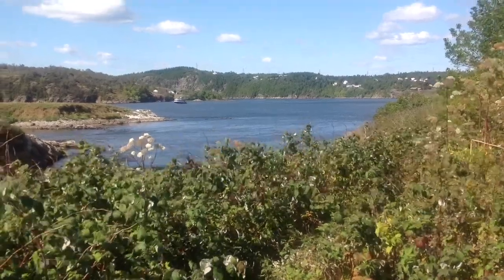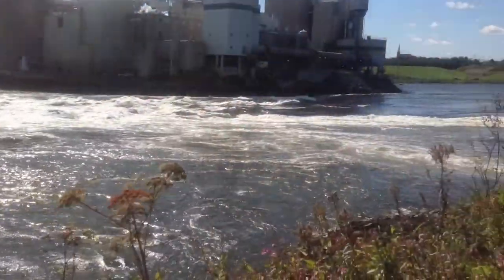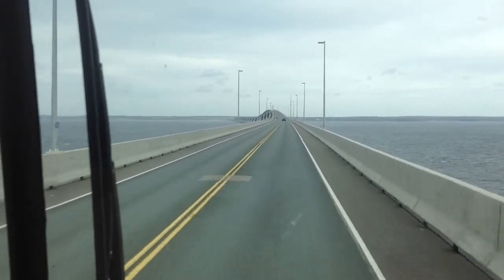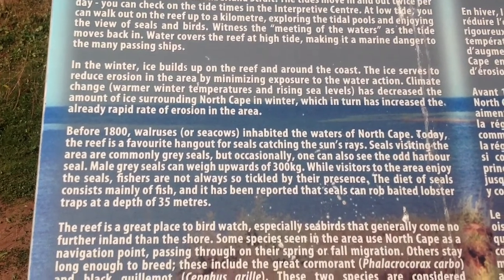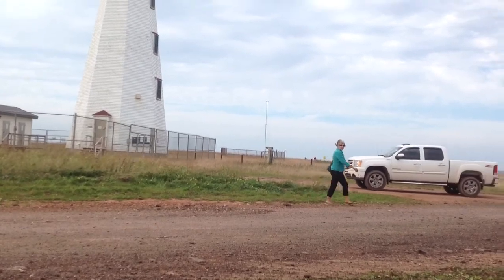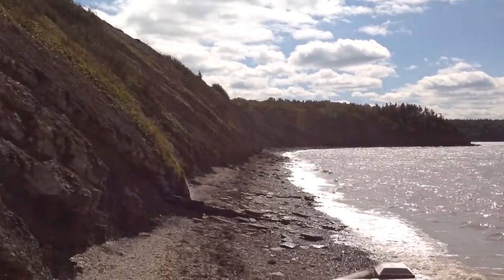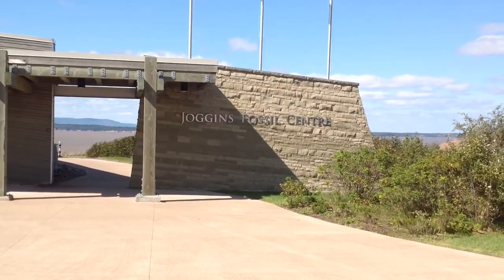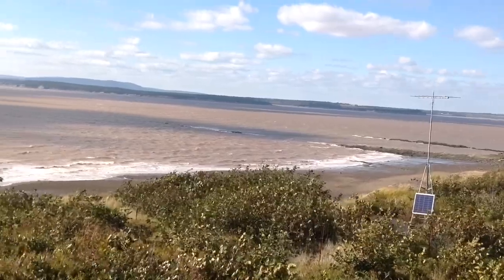The Great Loop From Savannah By Land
St. John New Brunswick to Amherst, Nova Scothia